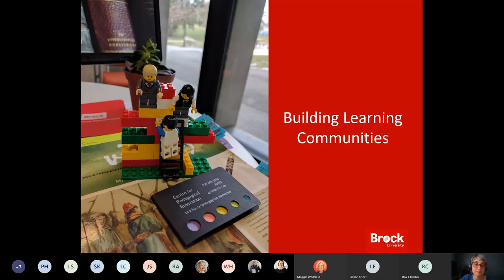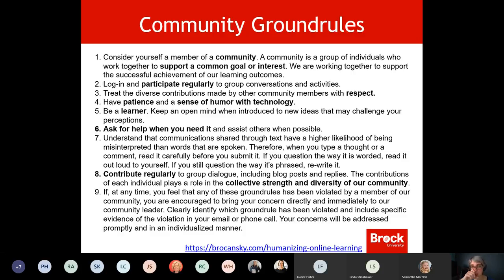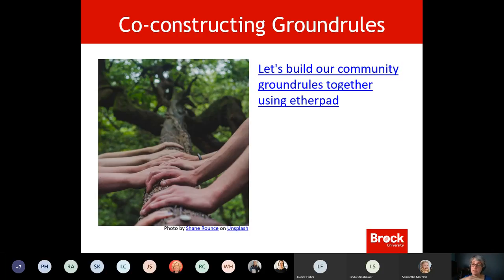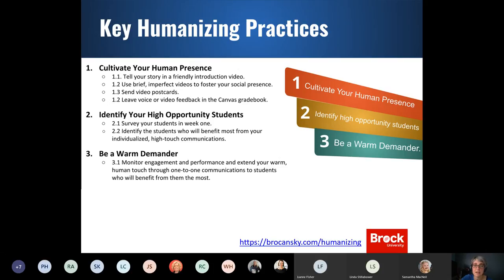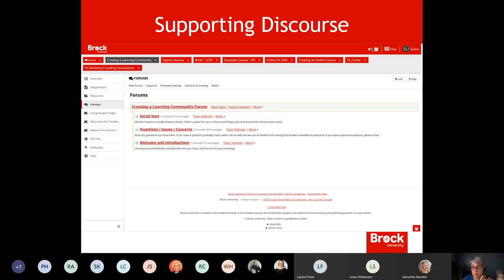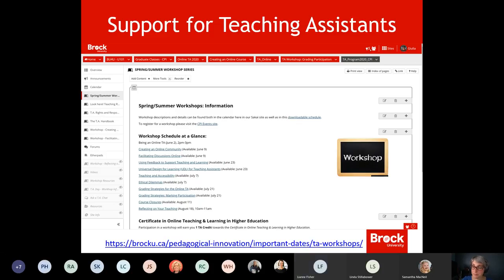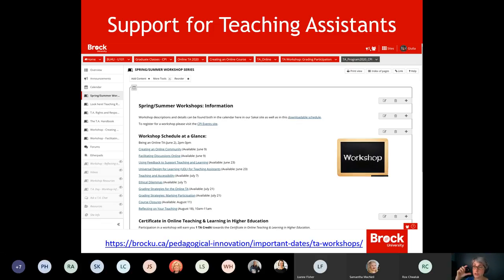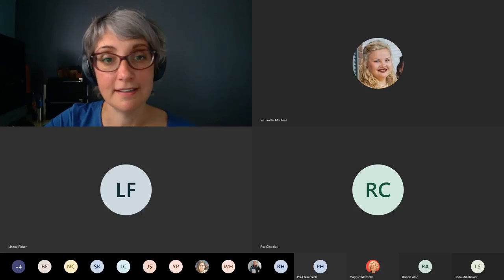Building Online Communities Session2